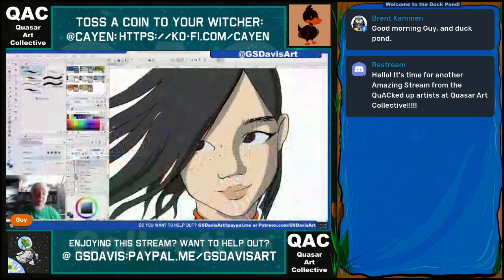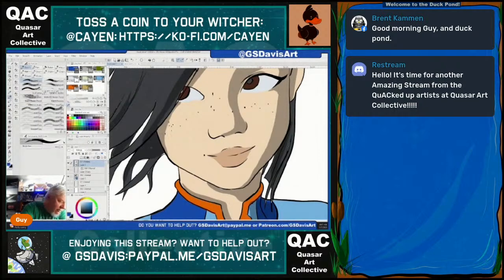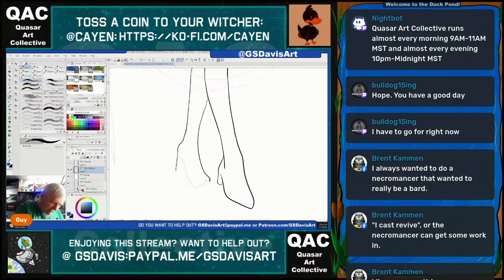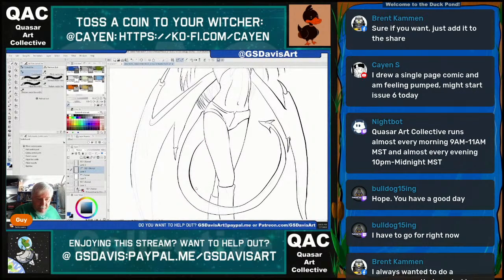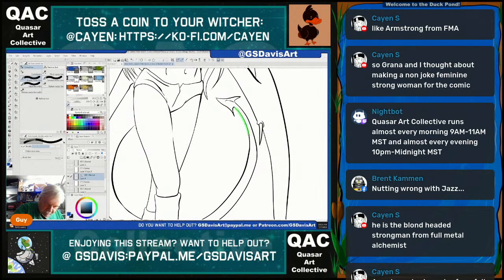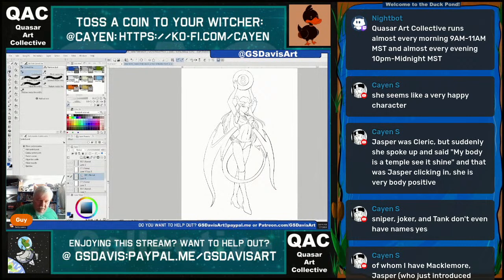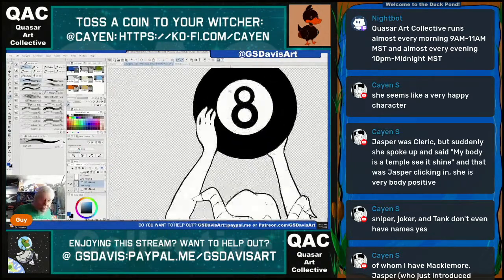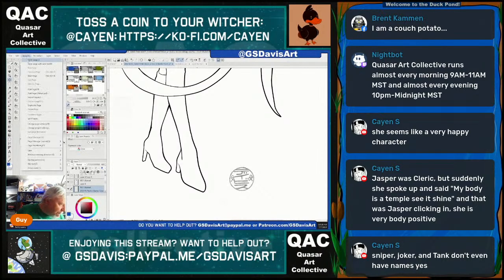It's Thursday here in Denver Town!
Time for another stream from the folks at Quasar Art Collective!